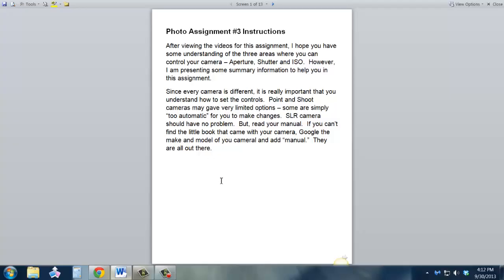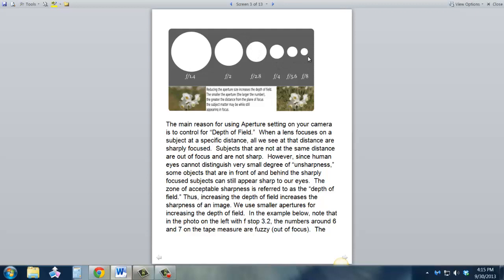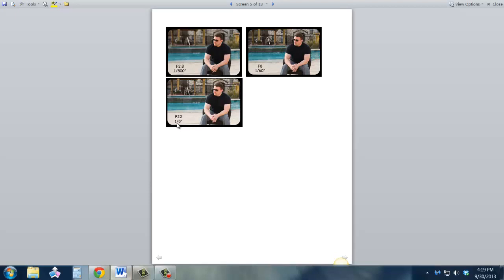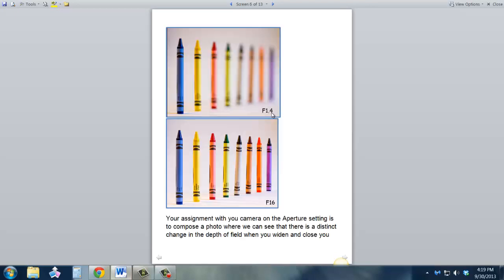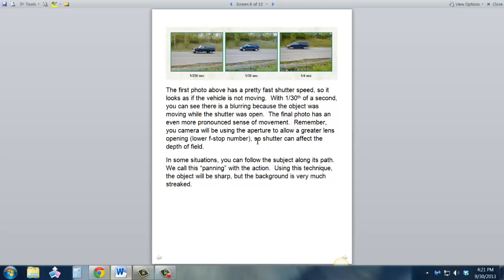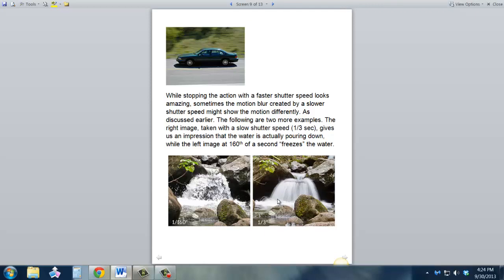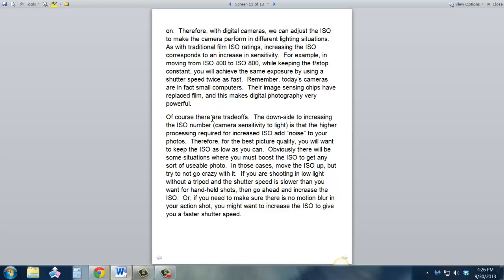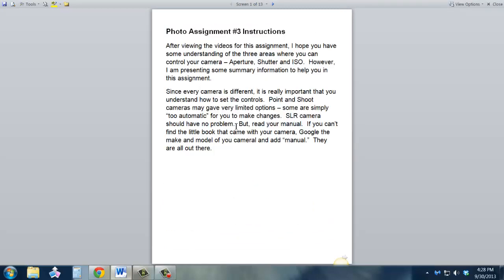Photo Assignment 4 Instructions, Sp2016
For ART 173, Spring 2016